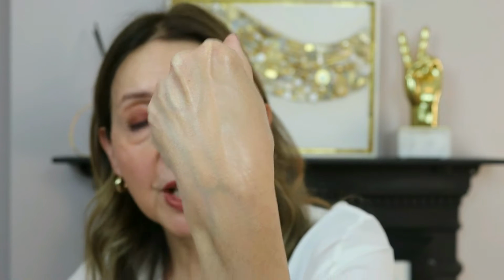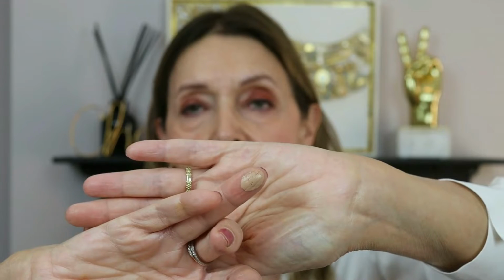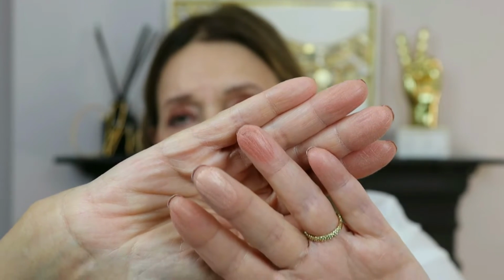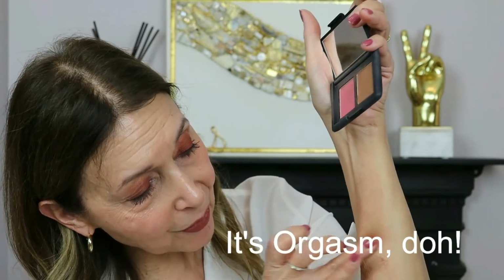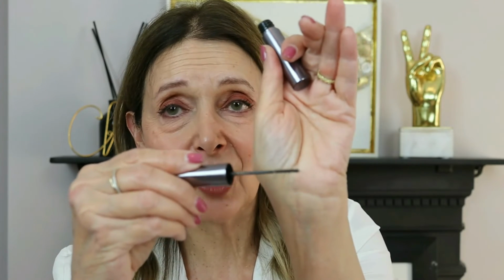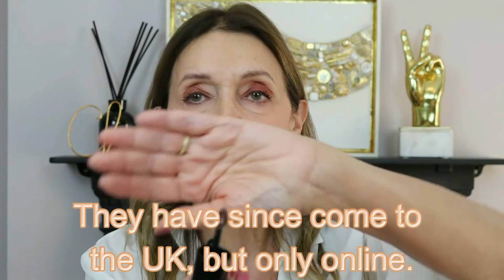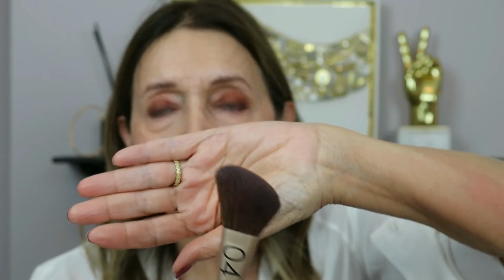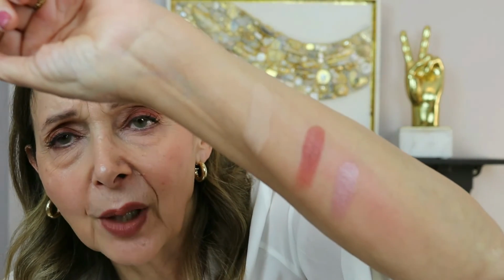SEPHORA HAUL 2022 – OVER 50 BEAUTY BUYS FOR MATURE SKIN!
STOP PRESS - IN THE US SEPHORA IS HAVING A SALE SO DO CHECK OUT THE PRODUCTS I RECOMMEND IF YOU ARE STATES-BASED.

I had so much fun in Sephora in France this summer, choosing products for my mature, over 60 skin. Sephora has since come to the UK, but only online, and there’s nothing like a live shopping experience to spark joy!
Come say hello:
About me:
Age: 68
Skin Type: Normal with slight tendency to dryness at times (usually down to Retinol application!).

💄Makeup💄
It doesn't cost you anything extra and you are free to use the link or not as you choose. If you do use my links, I very much appreciate your support. 🙏

Sephora Best Skin Ever Foundation Longwear Foundation in 25N
KVD Good Apple Skin Perfecting Foundation Balm in Medium 048
Charlotte Tilbury Cheek to Chic Swich and Glow Blusher in Pillow Talk
UK - this is Pillow Talk Intense
Charlotte Tilbury Pillow Talk Dreams Luxury Palette – colour coded eye shadows
Nars Duo Blush and Bronze
UK - this is the full size
Armani Eye Tints in Senso and Rose Ashes
Makeup For Ever HD Finishing Powder
Nars Velvet Matte Lip Pencil in Sex Machine
UK - this is Dolce Vita – Sex Machine seems to have been discontinued.
US not Sex Machine but Dolce Vita
UK - not Sex Machine but Dolce Vita
YSL Mini Rouge Pur Couture Le Rouge – free with mascara.
Sephora brushes:
07 Kabuki

Non Sephora makeup
L’Oreal Infallible 24 Hour Fresh Wear Foundation in a powder in 130 True Beige
Eyeshadows
UK - the light one!
UK - the dark one!

Favourite hair products
Revlon Hair styler